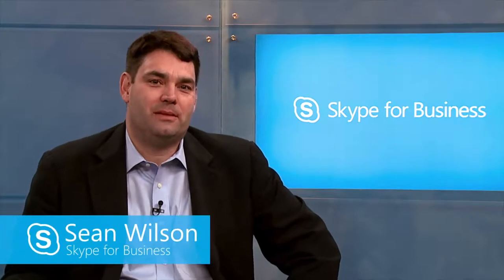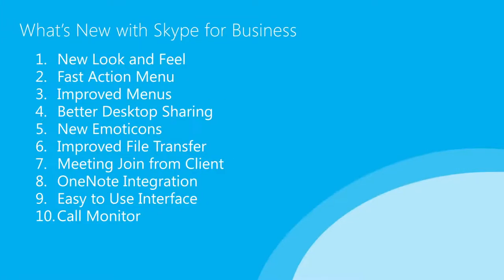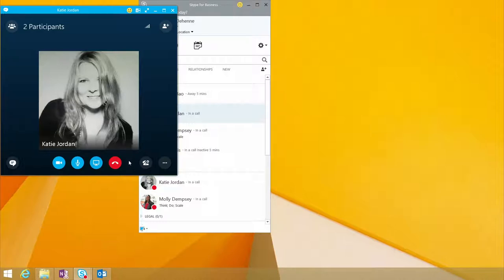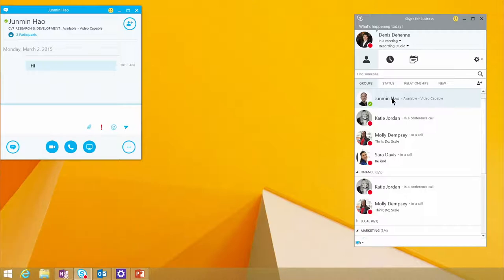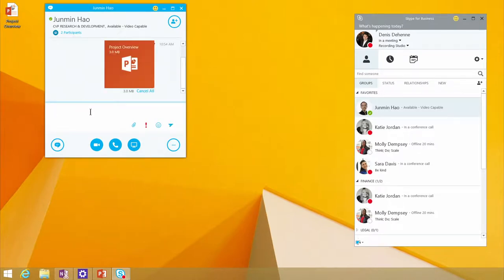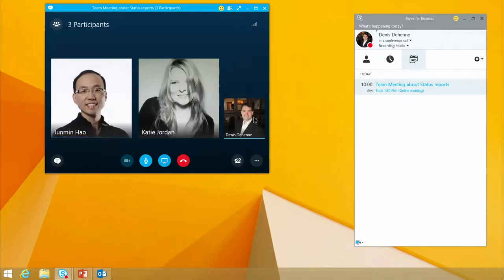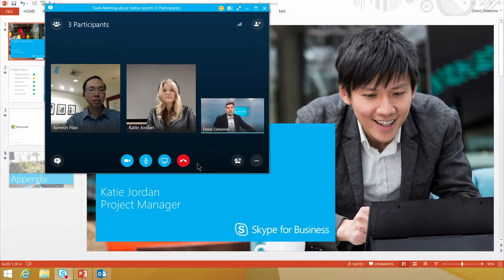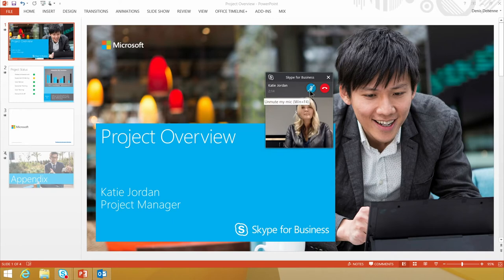Skype for Business What’s new in the client